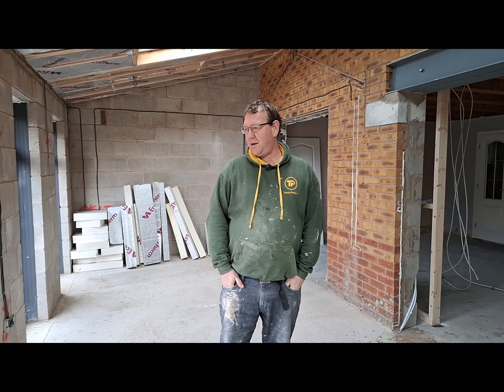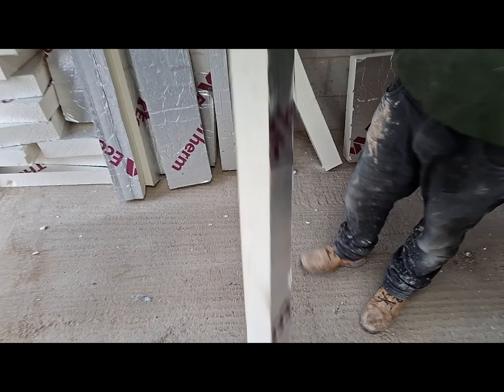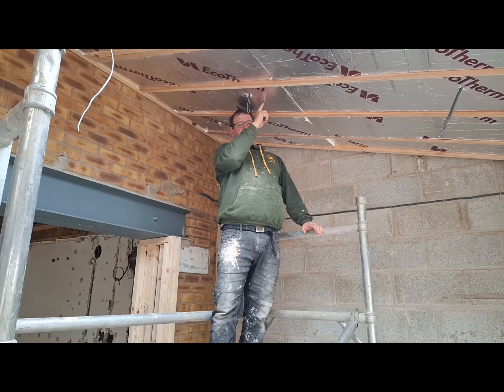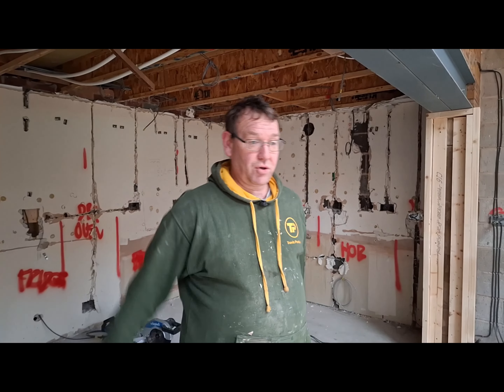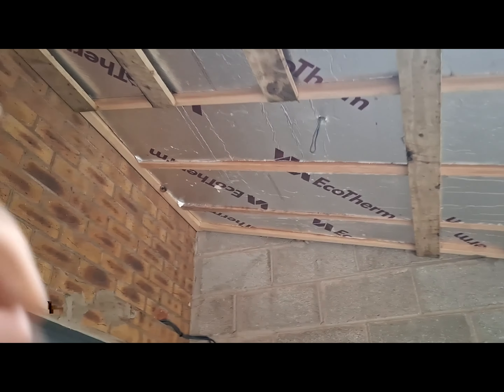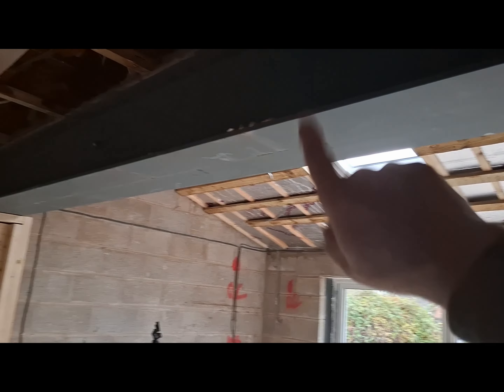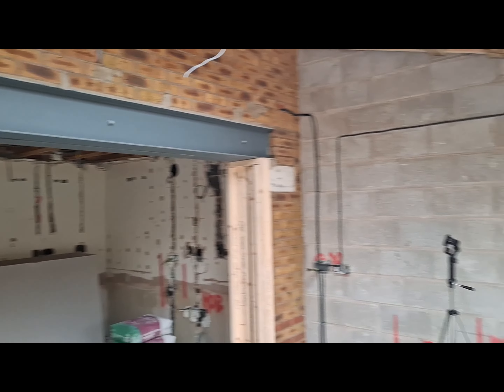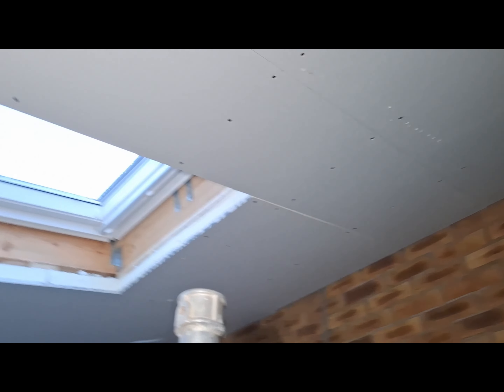Plastering an extension all week of a job (Monday)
In this video, we do an extension start to finish#plastering